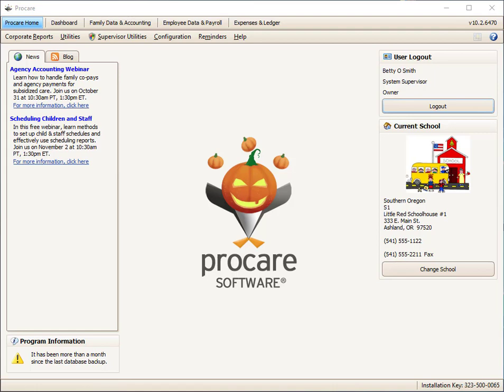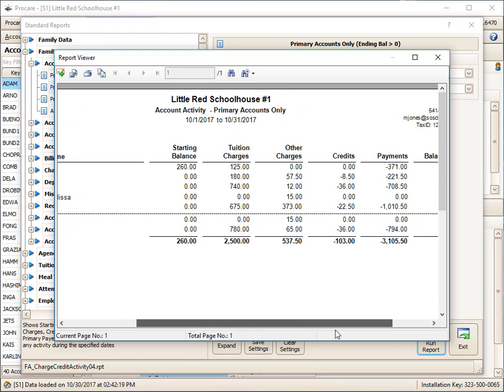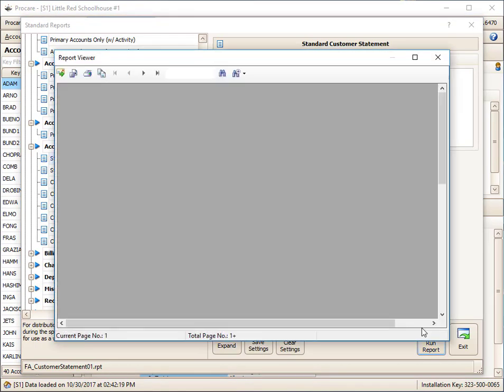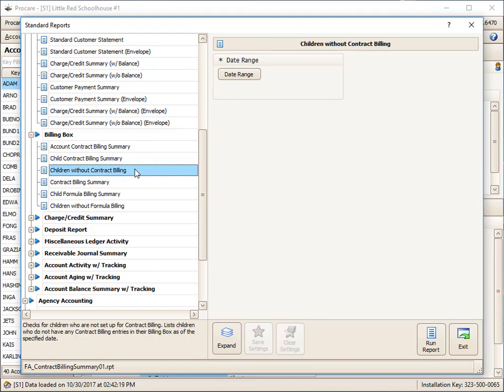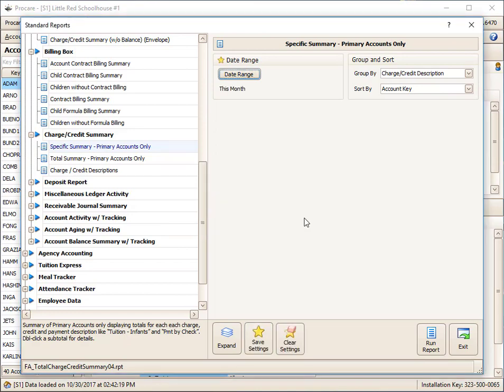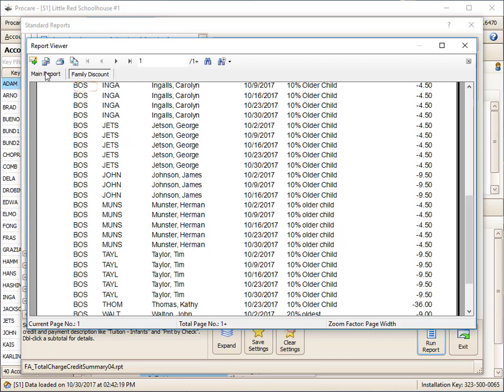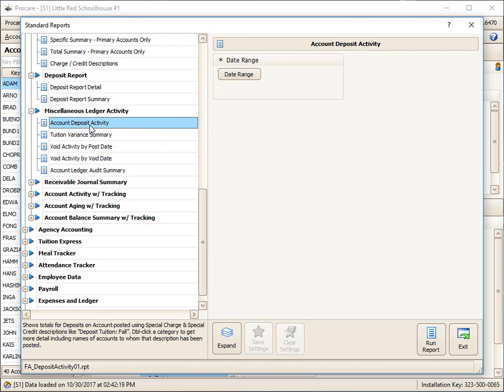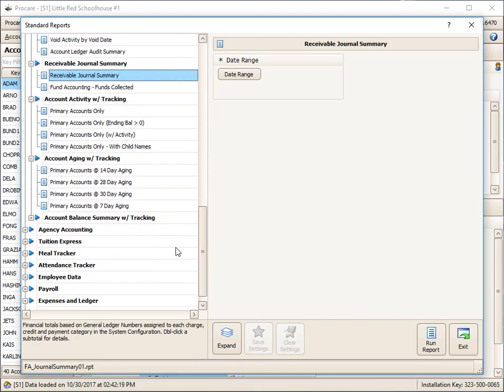Procare Family Accounting reports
A brief tour of the different types of Family Accounting reports